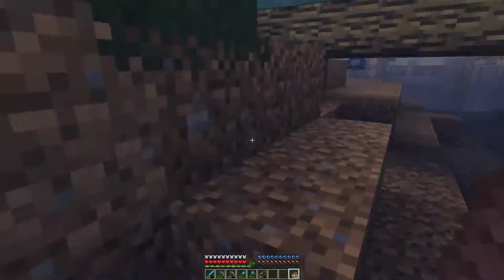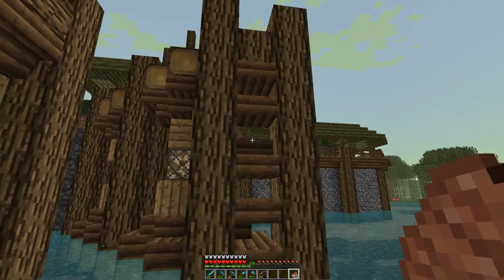Minecraft - Brew & Build :: The Sea Gate of Mór :: Episode 35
Let's play some Vanilla Minecraft Survival! Together we'll build up the world we're in and create different regions, towns, and cultures with unique styles of building.

--- SOCIAL MEDIA ---

--- TEXTURE PACK ---

"Life is Life"
"Legend"

Timelapse:
Artist: A Himitsu
Song: Adventures